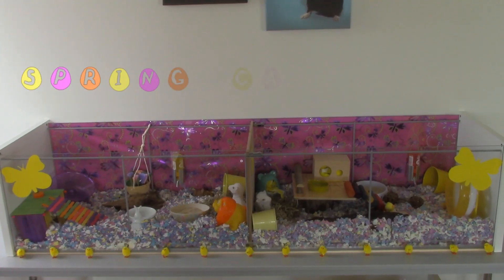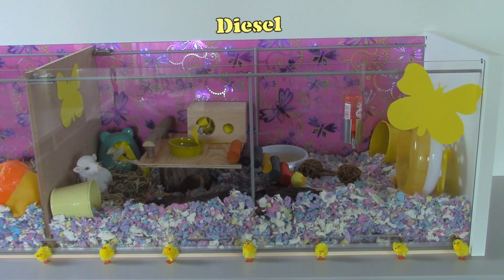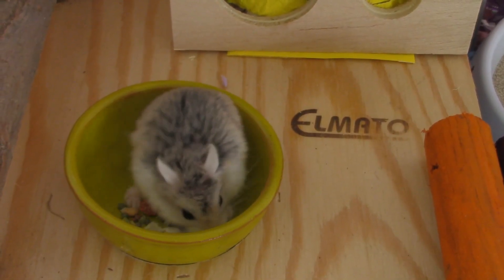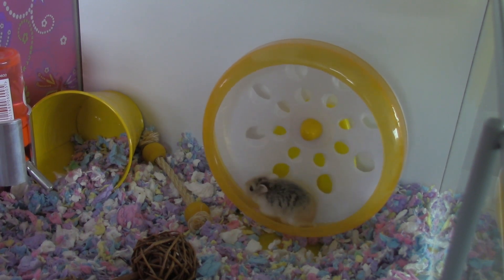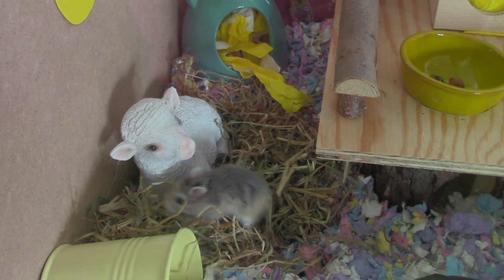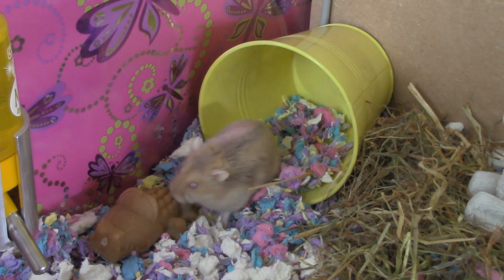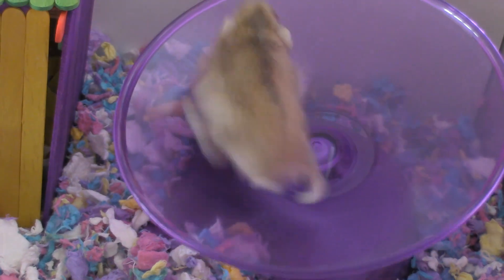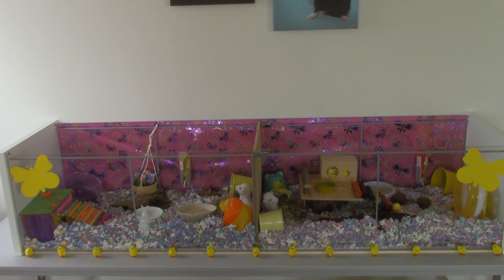Spring Hamster Cage Tour | 2017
Welcome to this Spring cage tour!
Ariel and Diesel would love to show you around in their new cage :)
NOTE:
Ariel is now blind. Due to her old age, she got cataracts.

CAGE:
IKEA Detolf as a hamster cage.
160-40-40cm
Each hamster has 80 by 40 cm floor space (31-16 inches)

HAMSTERS:
DIESEL
Roborovski dwarf hamster
Male
20 May 2014

ARIEL
Winter white dwarf hamster
Female
15 February 2015

❀ More? ❀

★ Being yourself is the prettiest thing you can be ★
- KimmieGreen17